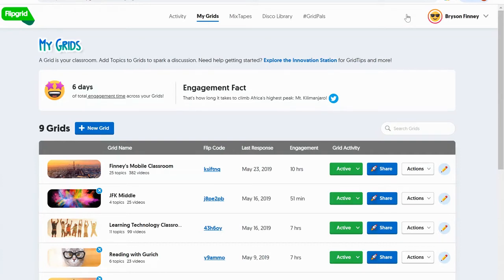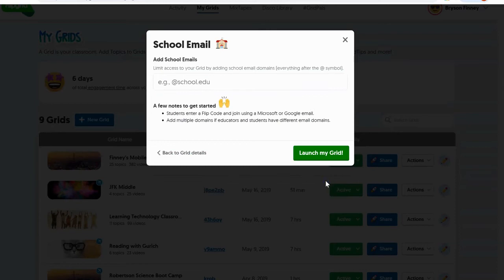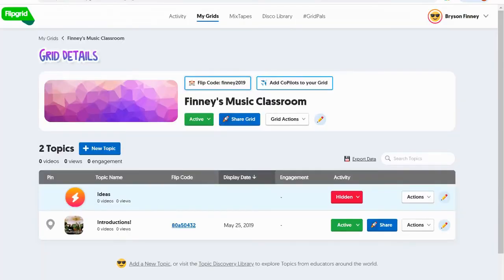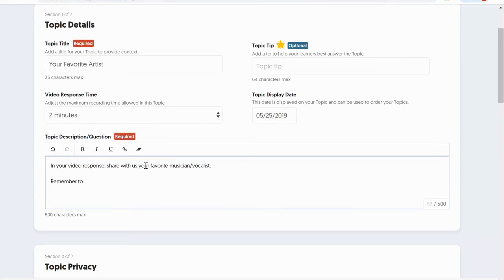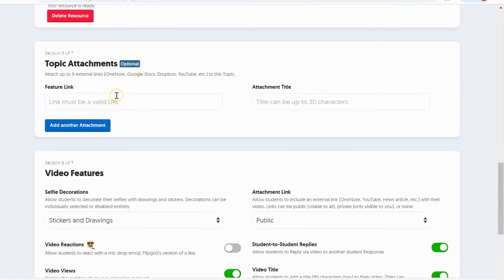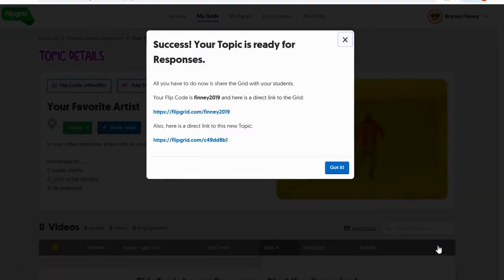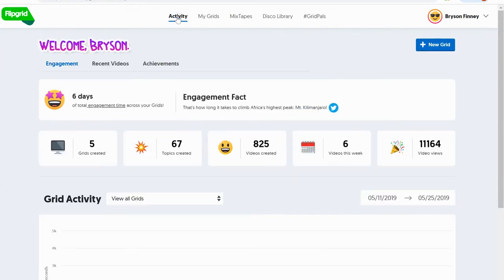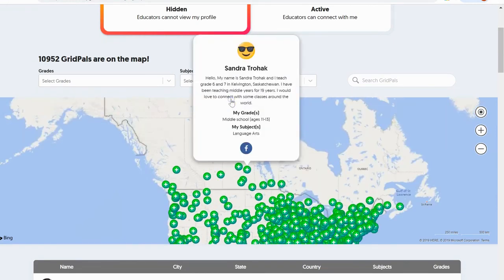Flipgrid Getting Started - Teachers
Let's get started using FLIPGRID! This training video though created for educators in Nashville Public Schools, can be used by any educator, giving them a good foundation on how to begin using Flipgrid within their instruction.